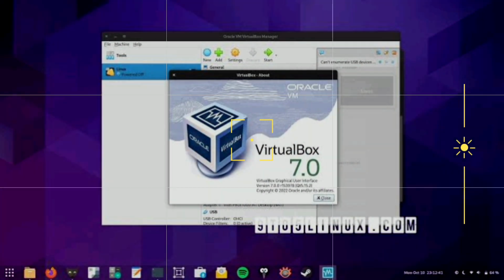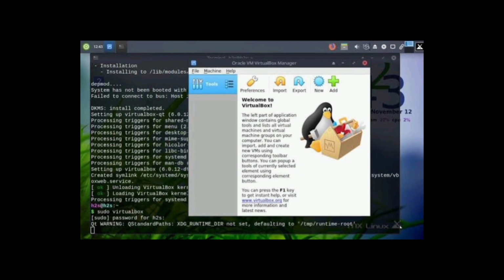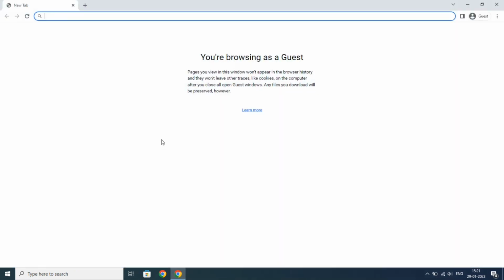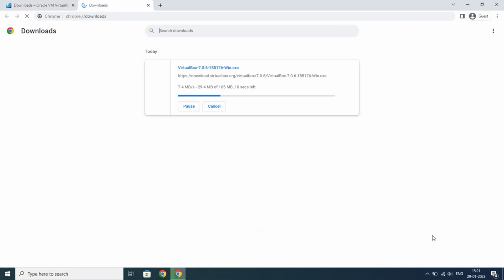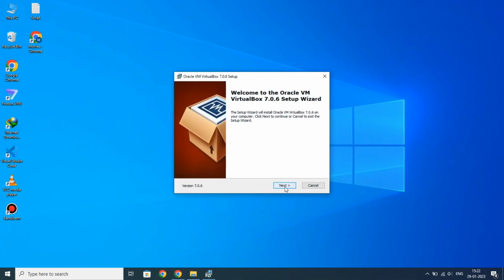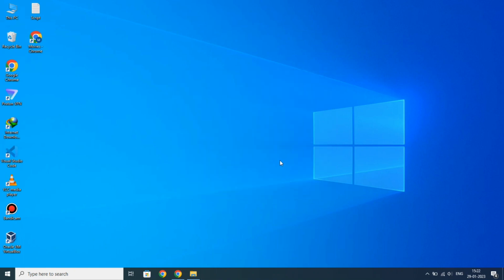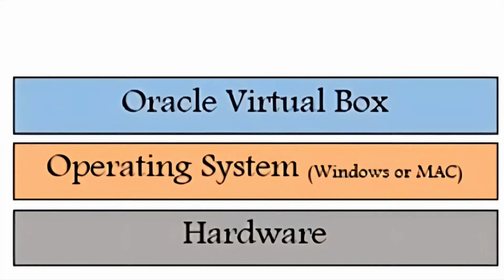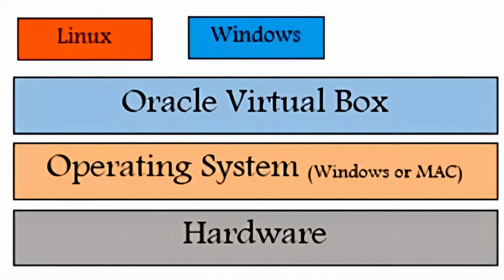VirtualBox and Installation Process | Linux Fundamentals | SRM VEC CSI'AN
VirtualBox is a program that allows you to install and run various operating systems (OS) inside your existing operating system using the concept of virtual machines. As the name suggests, a VM is a virtual computer that can run programs and operating systems. Think of it as a computer within a computer.

Installing VirtualBox itself on Windows, Linux, and macOS is pretty easy, though installing an OS in VirtualBox will require a bit of time, but fret not! We’re going to go over each step. While we install and set up VirtualBox.